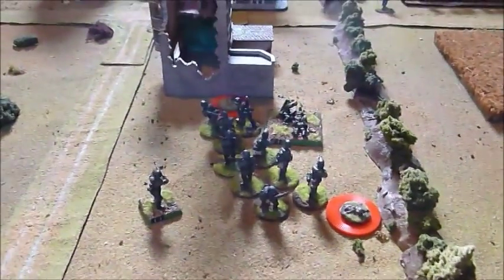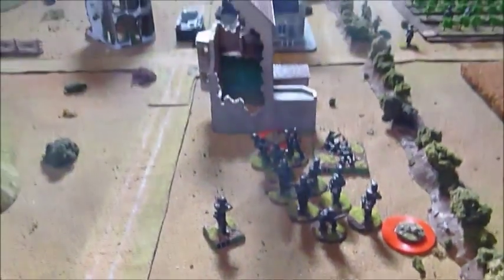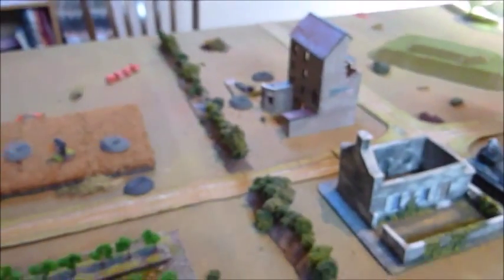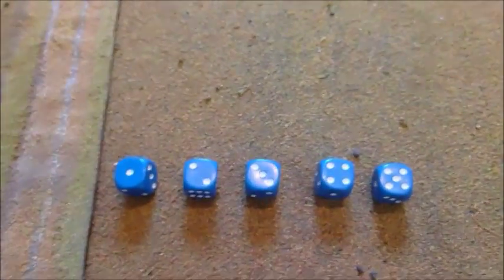Chain of Command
The Eagles Nest Presents a short video of a few turns of the World War II tabletop wargame "Chain of Command" by Toofatlardies. Played solo by Chris.
Early war French vs Germans.